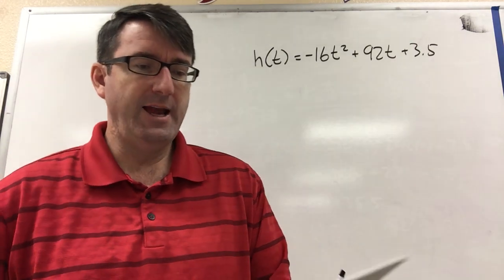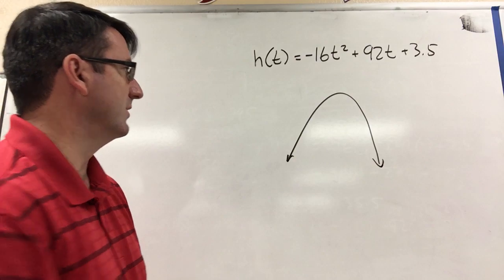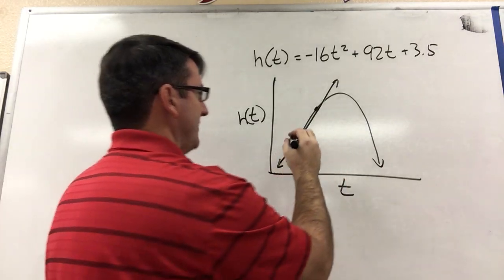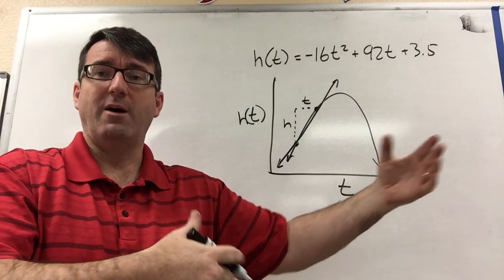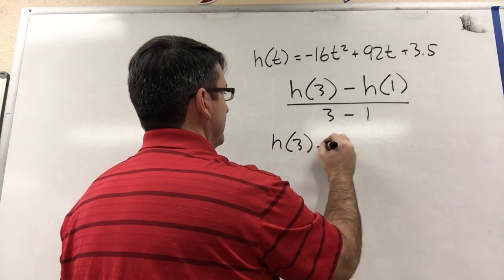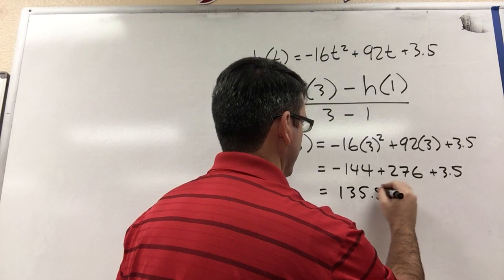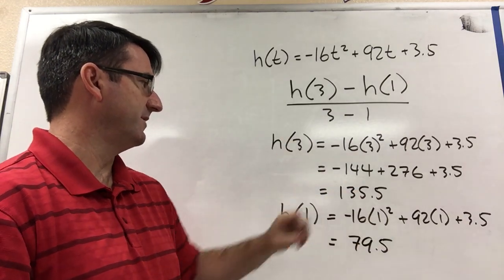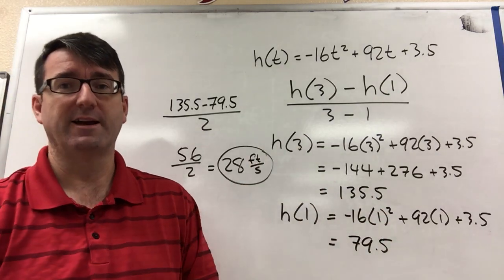Final Review- Chapter 1 - Problem 9